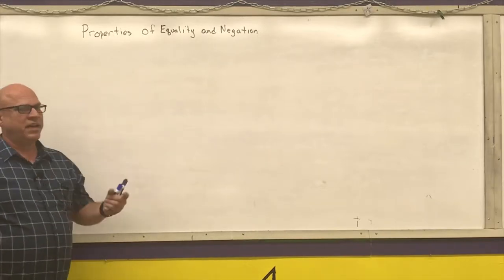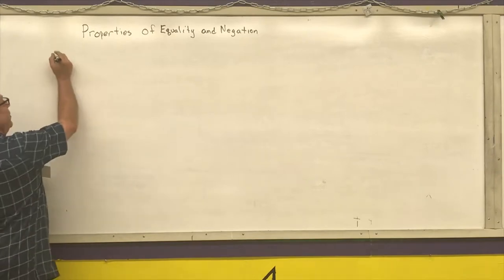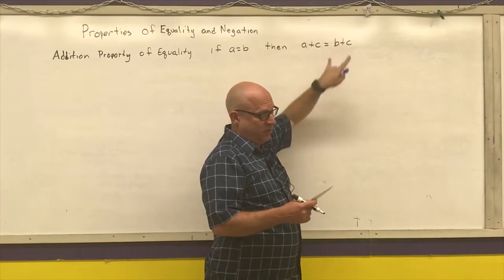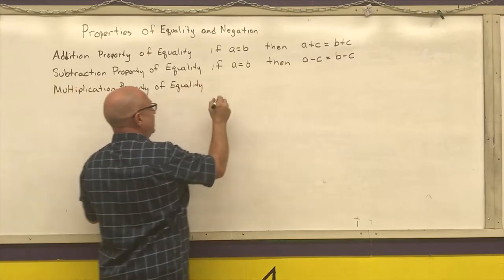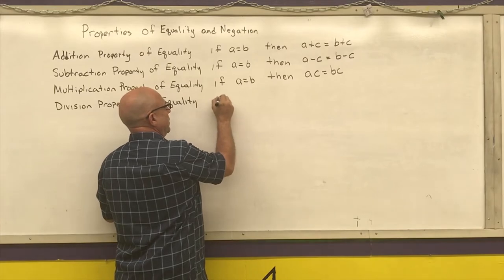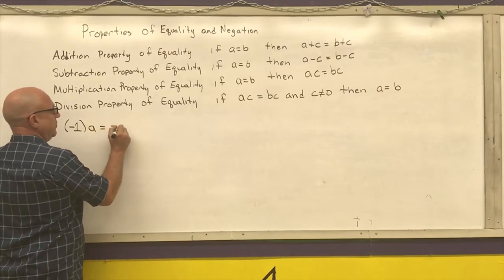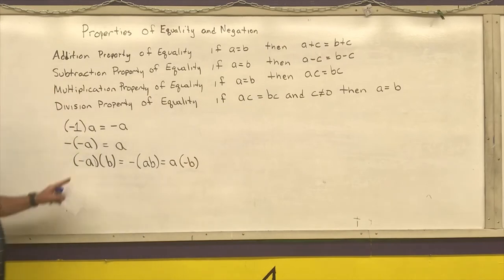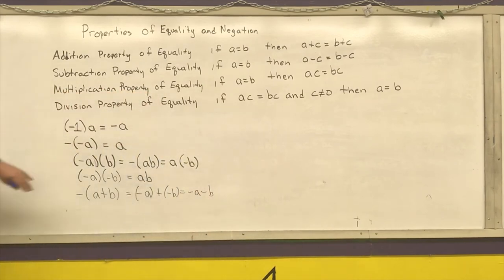M11-P-005 Review: Properties of Equality and Negation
College Algebra review of the poperties of equality and negation.